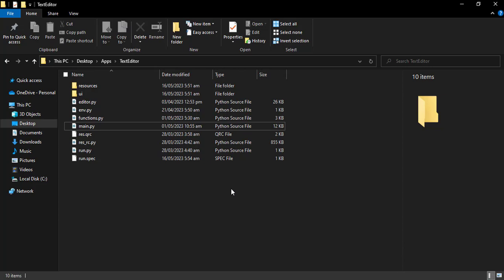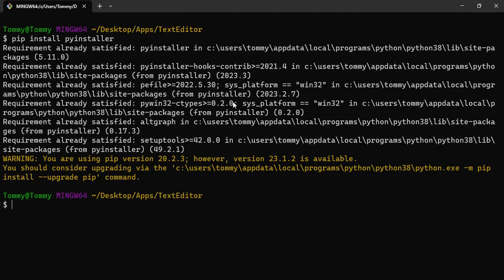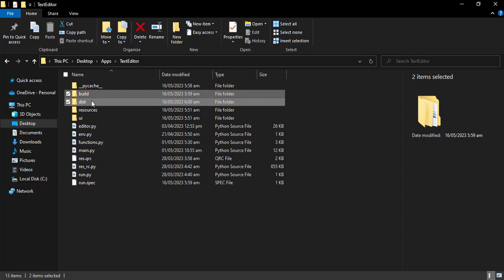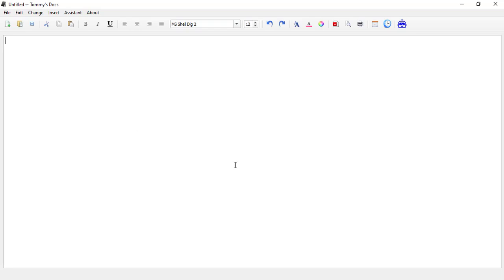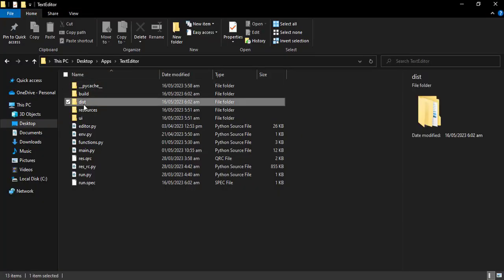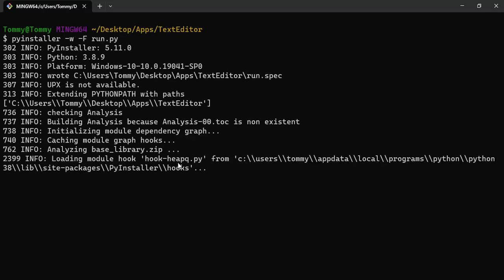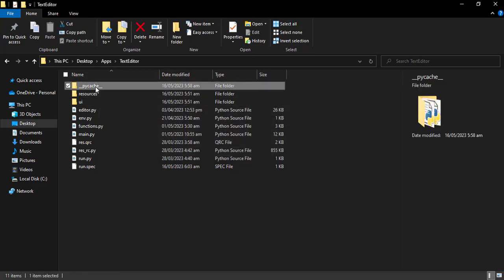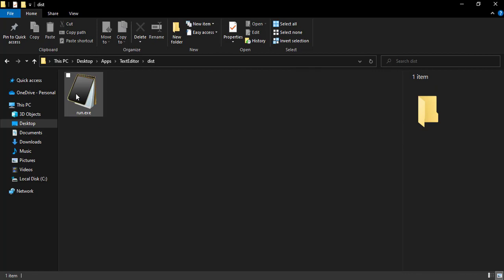Convert PyQt scripts to EXE😎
Learn how to convert your PyQt scripts to executable files.

Happy Coding!